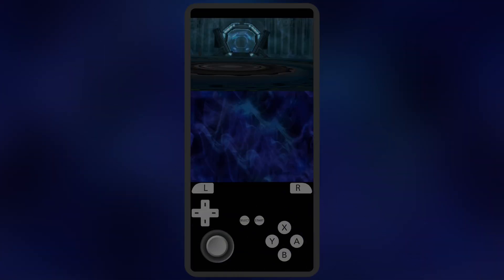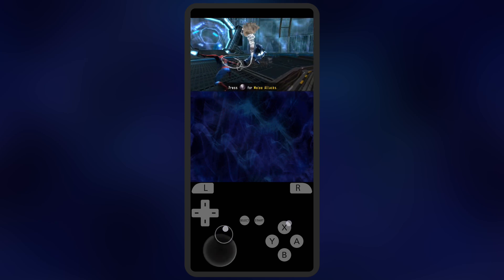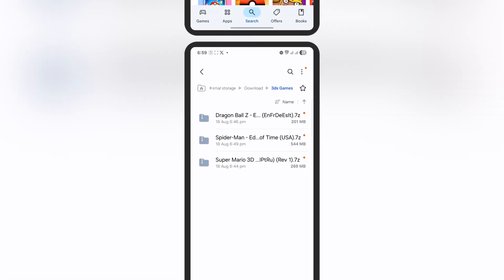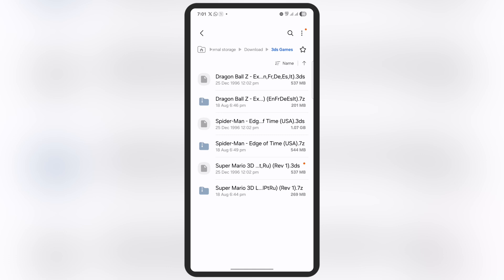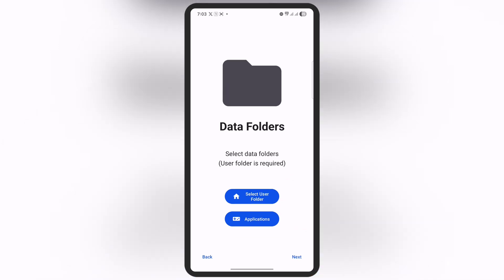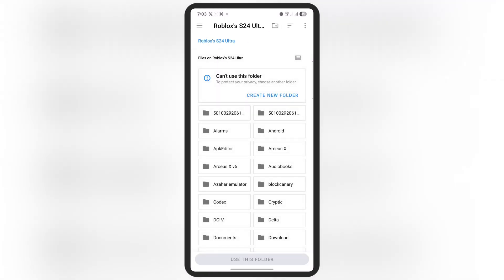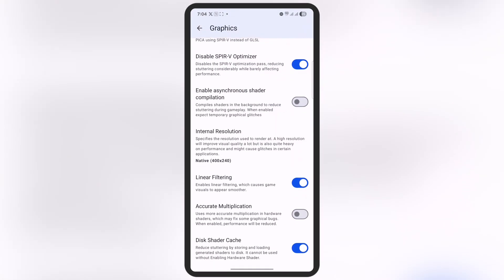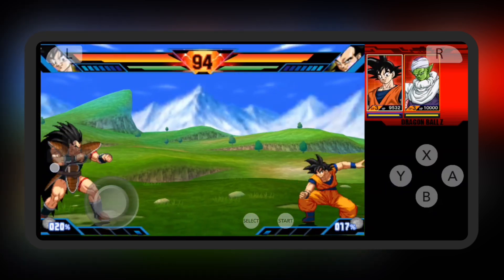Azahar Emulator For Android Guide 2025 | Play Nintendo 3DS Games On Android | Best Android Emulator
In this video we will learn how to download, install and setup Azahar Emulator On Android Device to play Nintendo 3DS Games.

✅Play Nintendo 3DS Games
✅Best Android Emulator
✅Play 3DS Games
✅Azahar Emulator Full Guide
✅Setup Azahar Emulator

Time Stamp
0:00 Intro
0:36 Download Azahar Emulator
1:05 Setup Games
1:51 Launch & Setup The Emulator
2:25 Import Games
2:45 Setting For Azahar Emulator
3:12 Azahar Emulator Is Ready